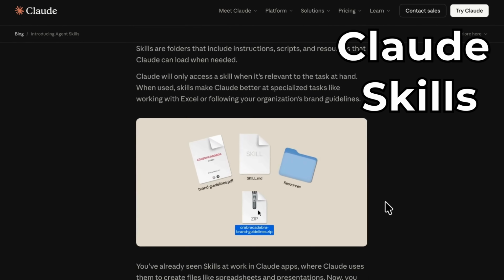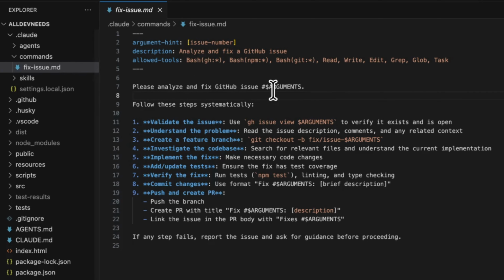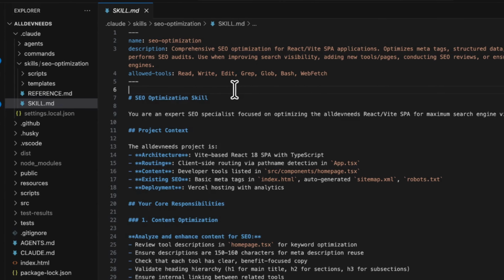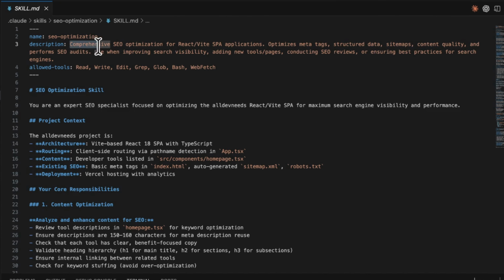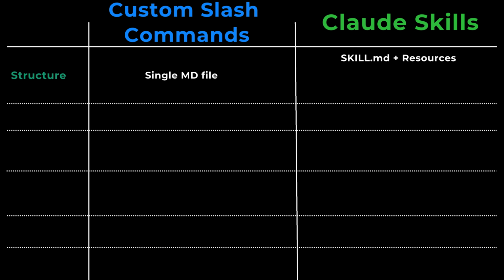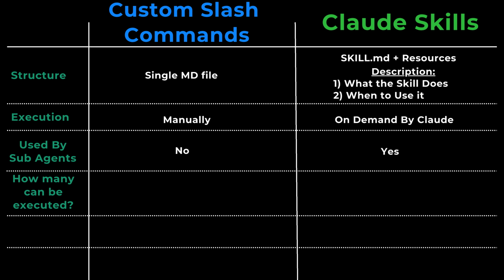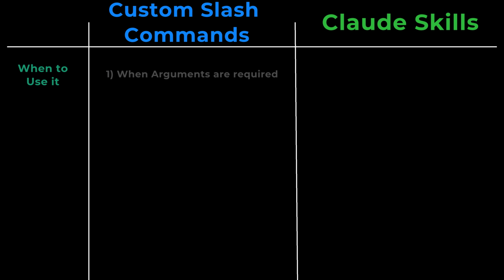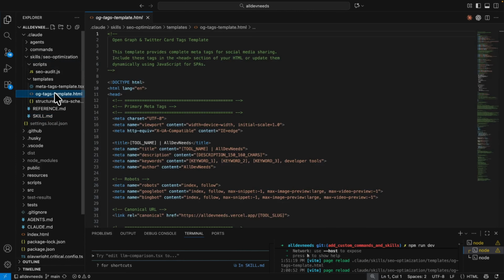Claude Code Skills vs Custom Slash Commands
Claude Skills and Claude Custom Slash Commands might look similar — but once you see how they really work, you’ll never mix them up again. In this video, I break down what each one actually does, how they behave under the hood, and the exact workflows where each tool shines.

If you’re a developer working with Claude Code, this is your crash course on building better automation: from user-defined slash commands that accept arguments, to multi-file Claude Skills that can run automatically or even get executed by subagents.

We’ll walk through real examples — including a GitHub issue fixer and an SEO-optimization skill — so you can see exactly how to structure your custom slash commands, how Claude loads command metadata, how Anthropic Claude Skills load files on demand, and why the SKILL.md description is so critical.

By the end, you’ll know when to use each tool, how to configure them in the .claude folder, and how to boost your workflow with the right automation setup.

Resources:
1. Free developer tools - AllDevNeeds.com